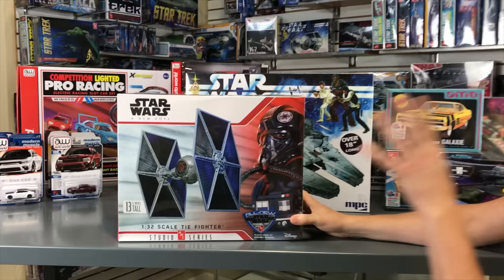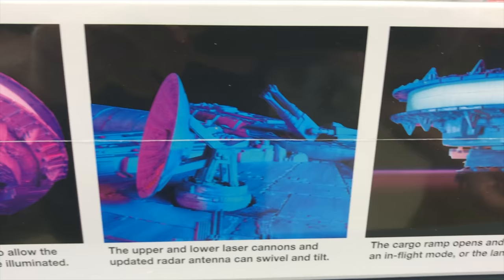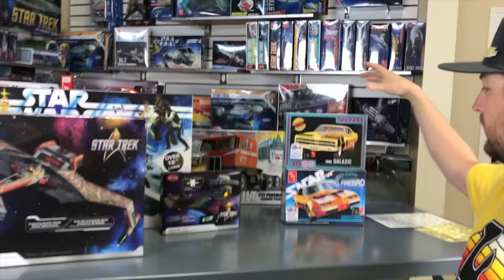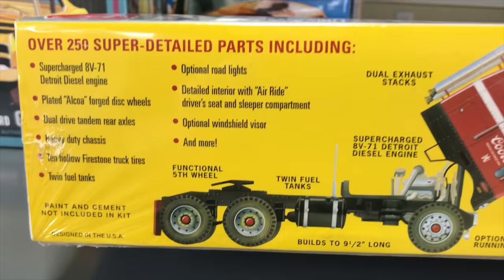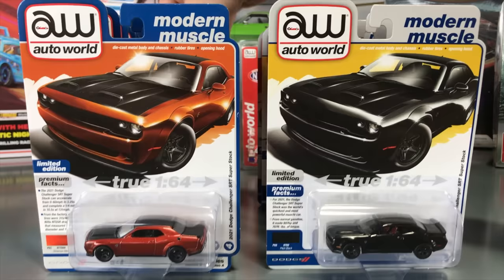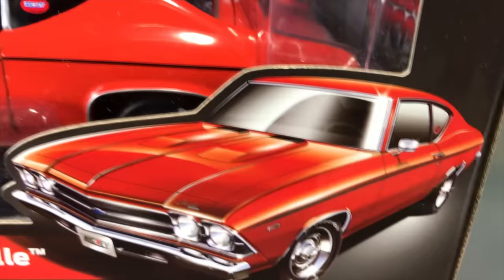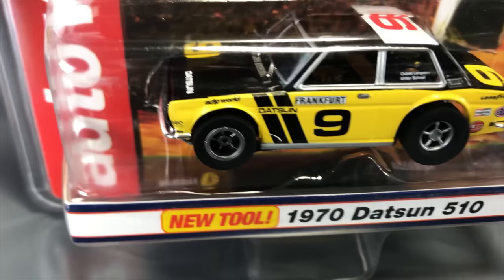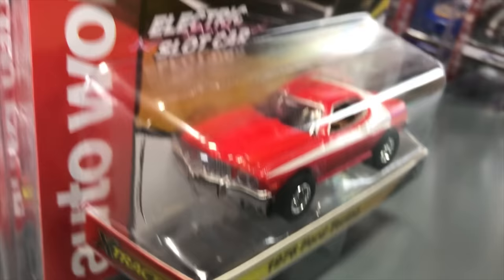July 2023 Round 2 Product Spotlight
It's Sci-Fi July at Round 2 with 3 all-new releases for Star Wars and Star Trek model kits, plus AMT brings the automotive fun with 2 new cars and a big rig truck too! For 1:64 we're showing off a new release in Auto World TRUE scale with a ton of modern muscle! The detail continues with larger Auto World 1:18 scale in 2 new MCACN releases. Rounding out the month is a plethora of AW slot car fun with 3 new series and an all-new race set!

0:00 New at Round 2 Intro
0:42 July 2023 Intro
1:55 New Model Kits
10:58 New 1:64 Die-Cast
15:40 New 1:18 Die-Cast
18:08 New H.O. Scale Slot Cars